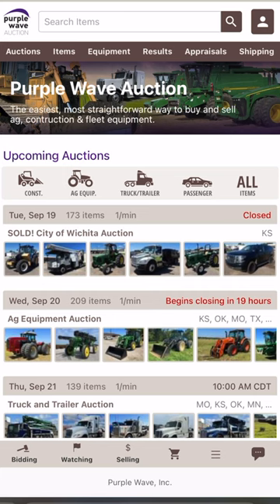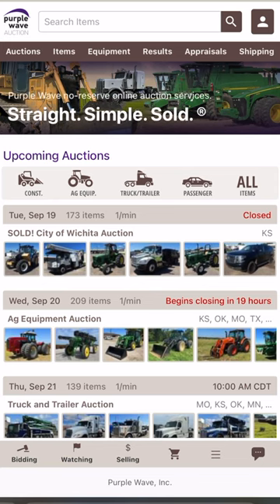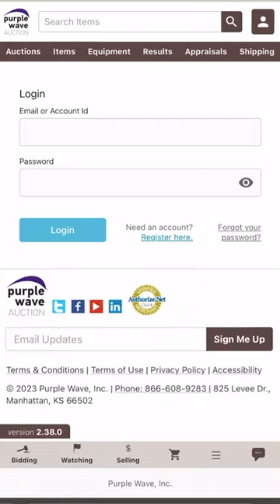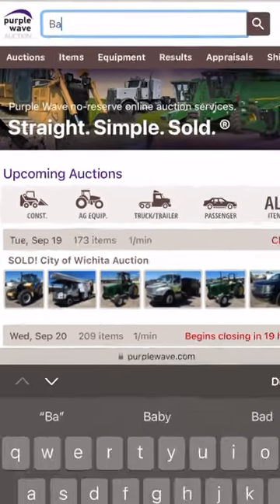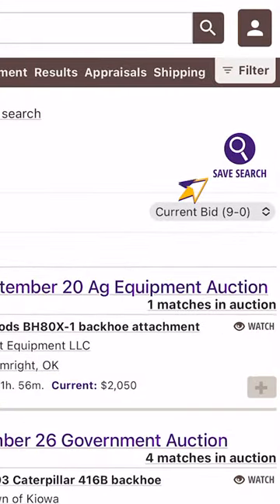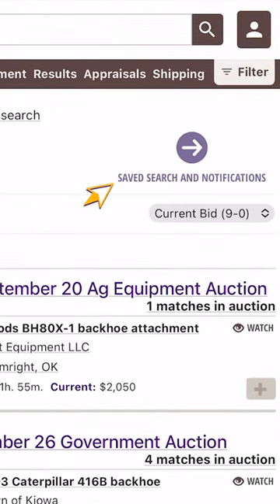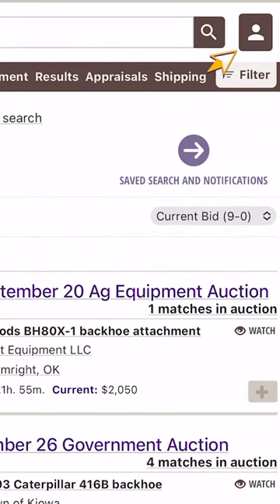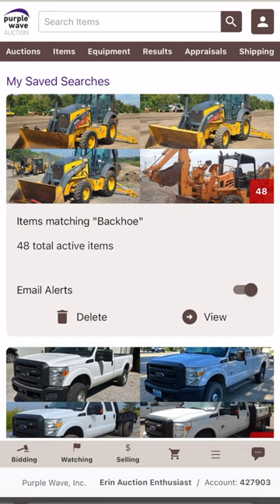Save a Search on Mobile